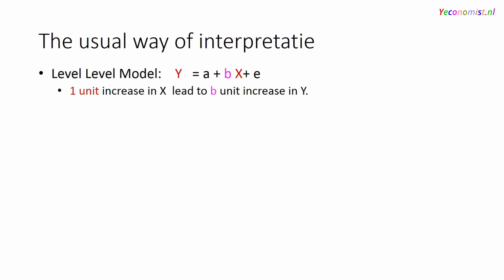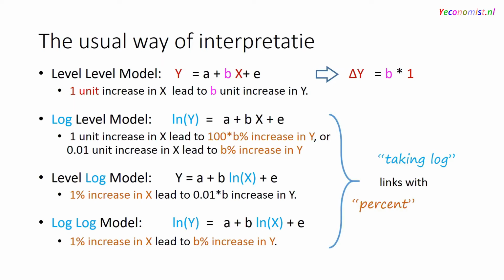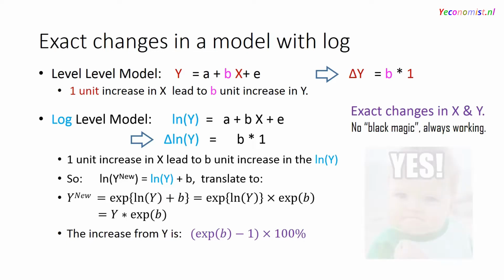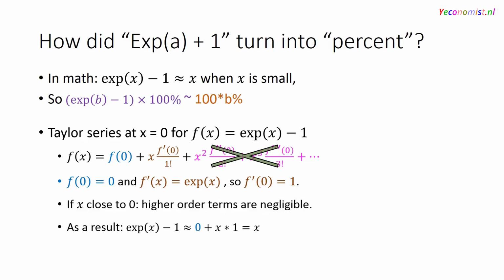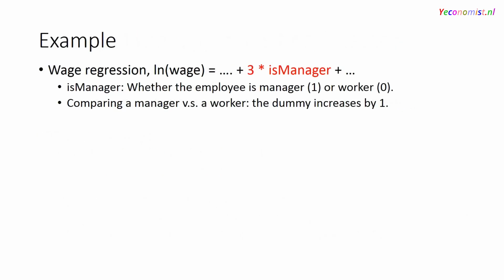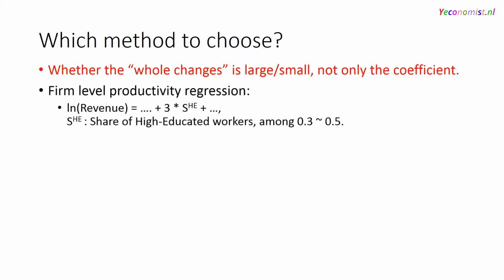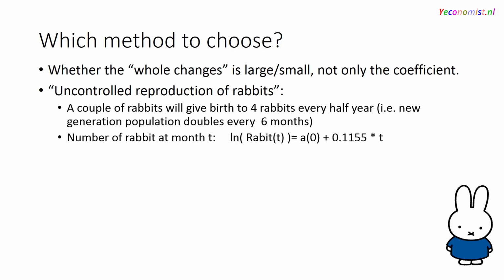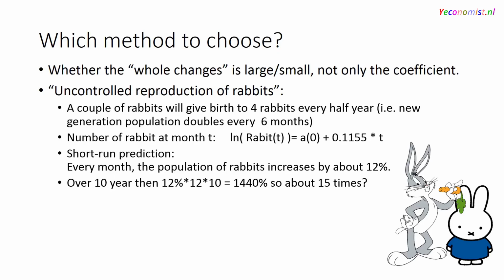Interpretation of Regression Models With Logarithm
Interpretation of Regression Models With Logarithm. Watch out when can you use the "usual" way and when you'd better use the exact expression